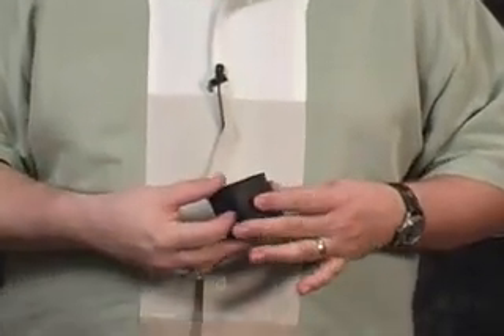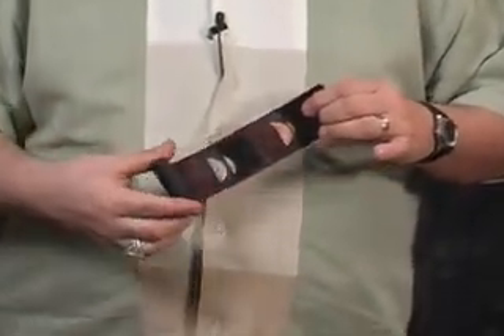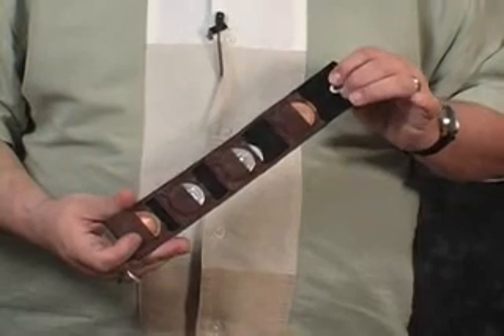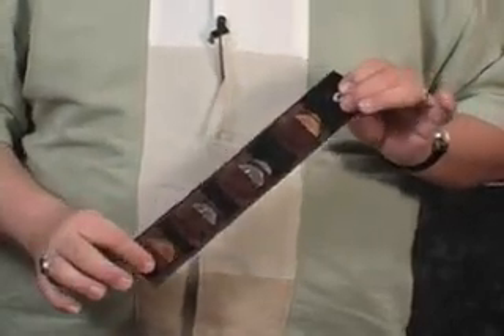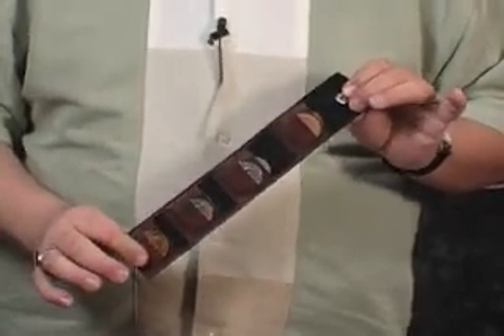coin carrier - Mágica Mais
Um porta moedas em couro ideal para quem trabalha com moedas especiais. Contém vários compartimentos para colocar todas suas moedas gimmick.